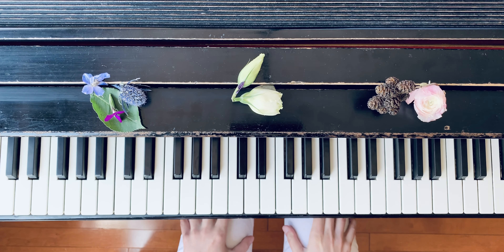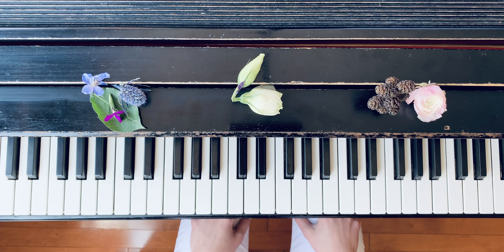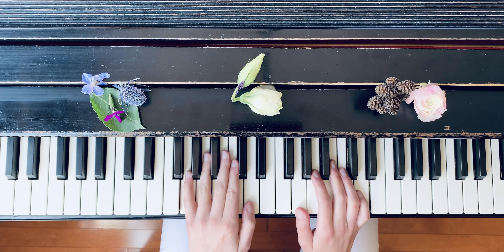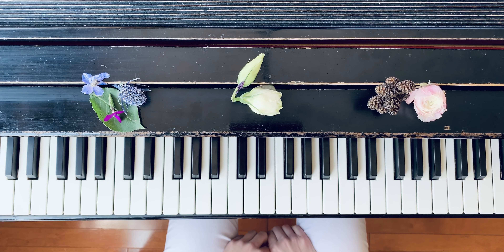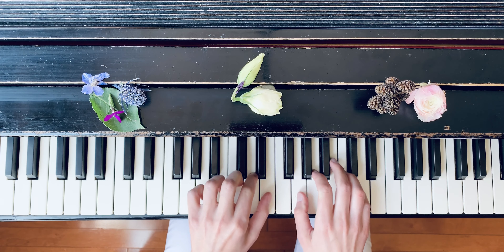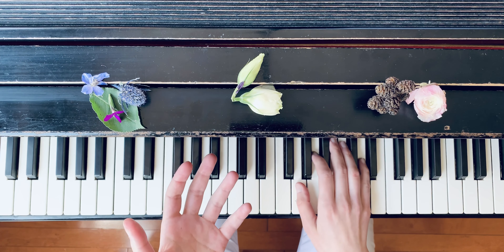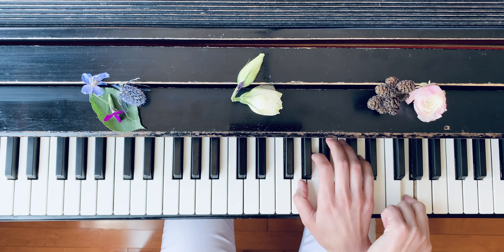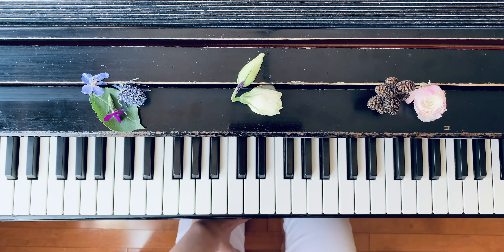Sunset 🌅 Level 2A | Technique & Artistry Book | Piano Adventures | Video Tutorial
Colorful Sunset is based on Crescendo and Diminuendo playing. Learn to pronounce these Italian terms correctly. Imagine Sun rising ☀️ when you play crescendo (start playing softly and gradually get louder).

Learn your part and rehearse with Teacher Duet